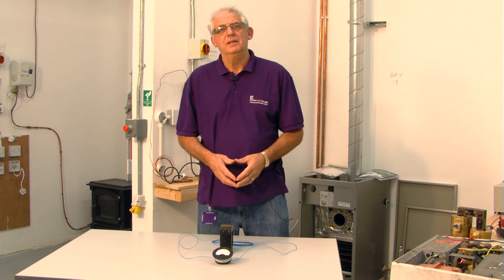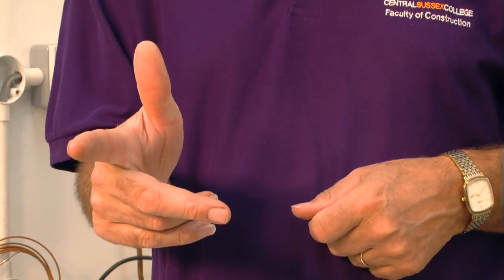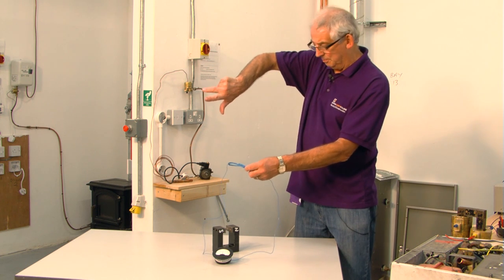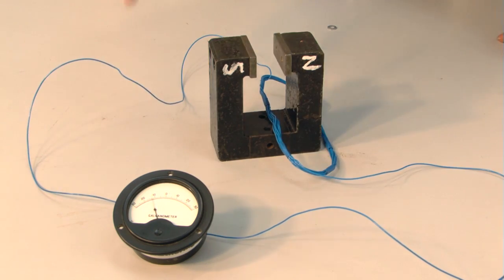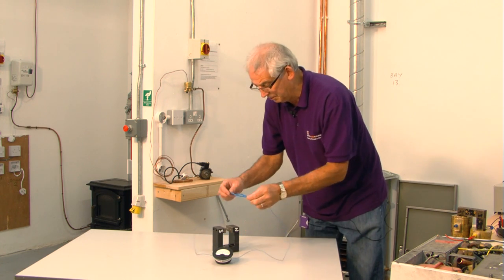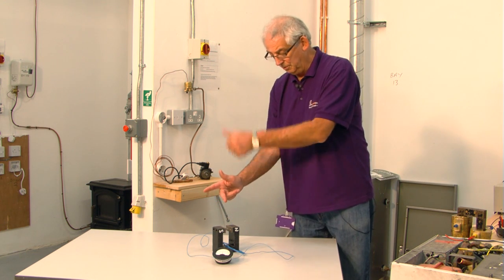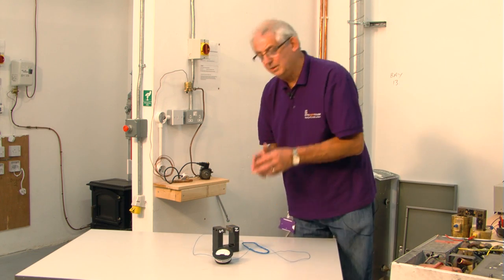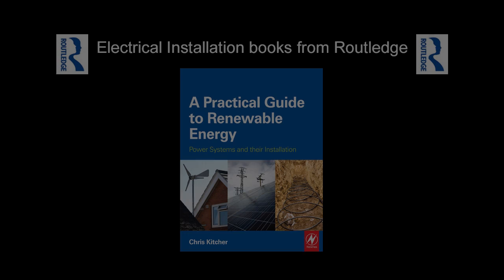Flemings right hand generator rule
Students often have problems understanding Flemings left and right hand rules, this video by author Chris Kitcher is a practical demonstration of how Flemings right hand rule works.

Lecturers get access to 15 other videos for your VLE and to use in the classroom with Electrical Installation Work: Tutor Support Material